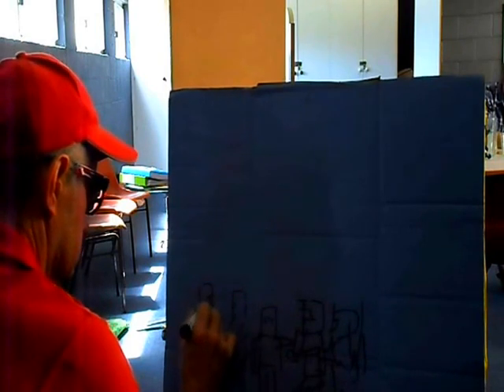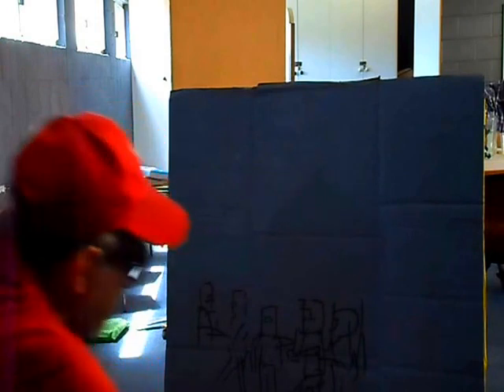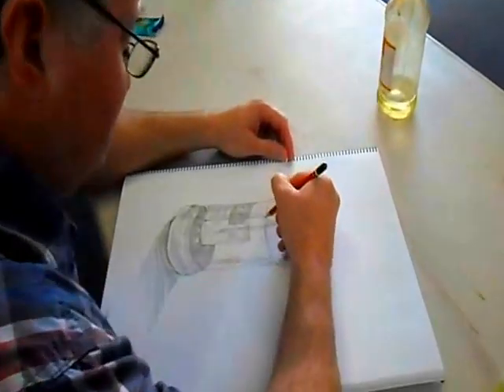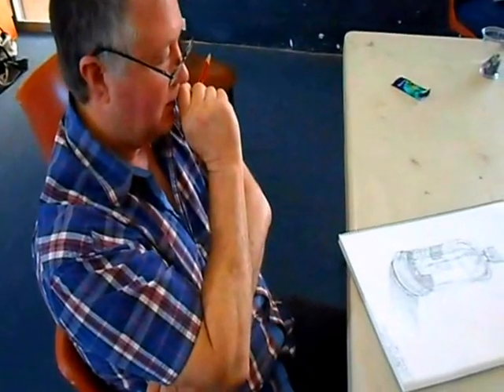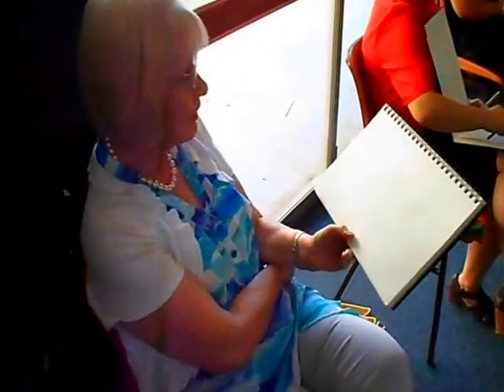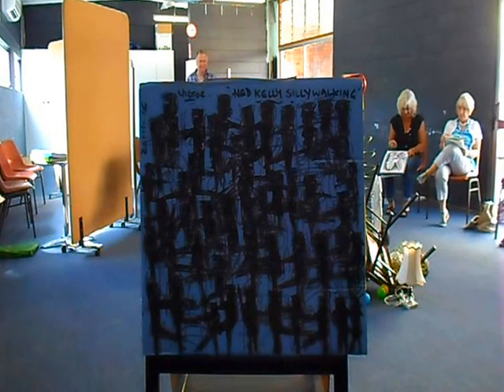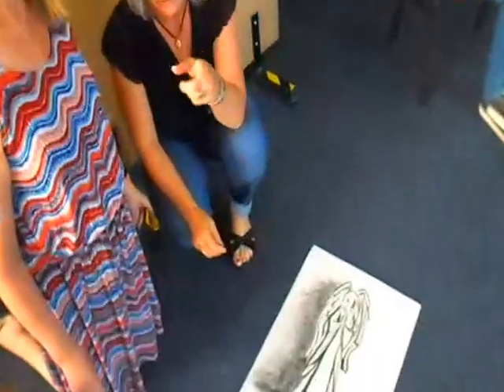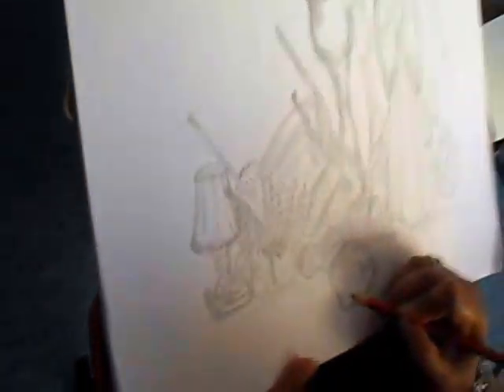The Brisbane Arty Party in action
A live art session with our local art group, "The Arty Party," near Brisbane, filmed in November 2016. With some great background music from "The Lonely Planet" music site.